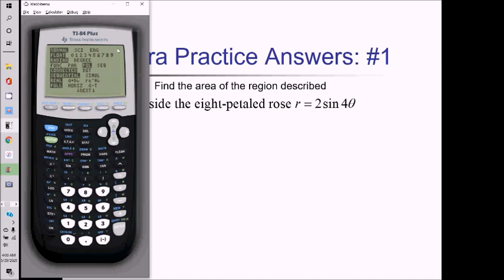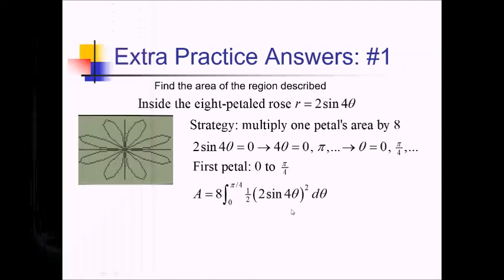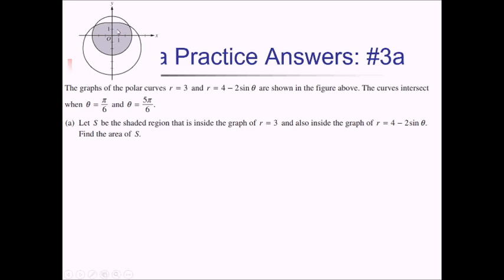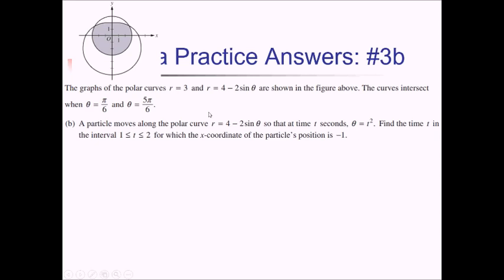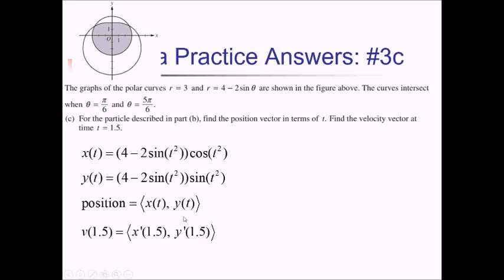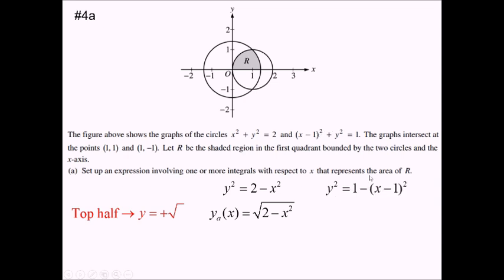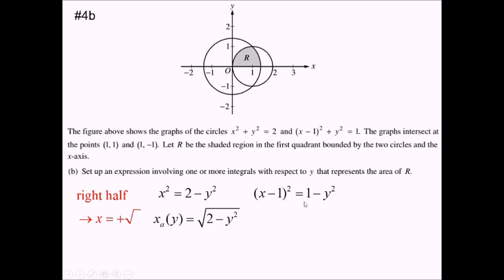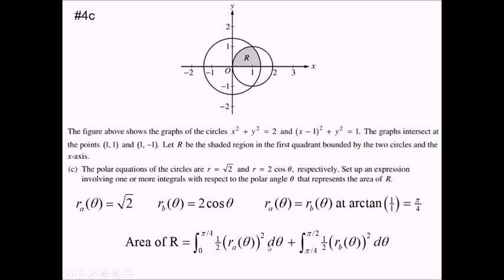Polar Functions - Advanced Area: Problem Set #5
Worked problems showing how to find area between curves of polar functions involving multiple functions or “tricky” limits of integration.

Go here for a PDF and handout to go along with this video